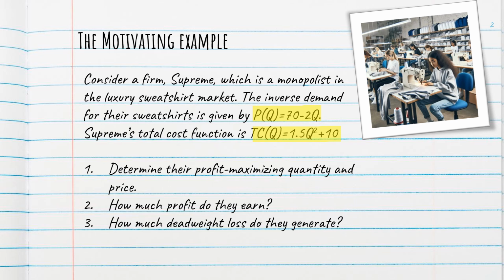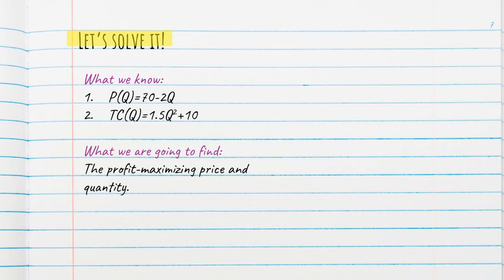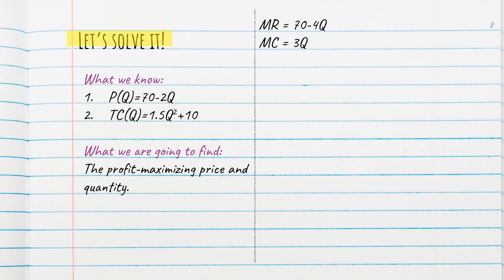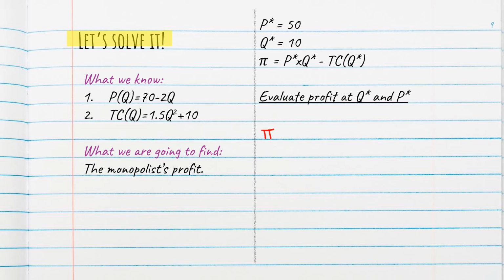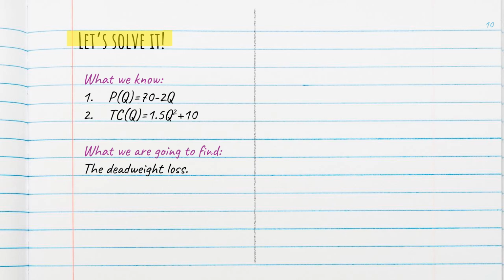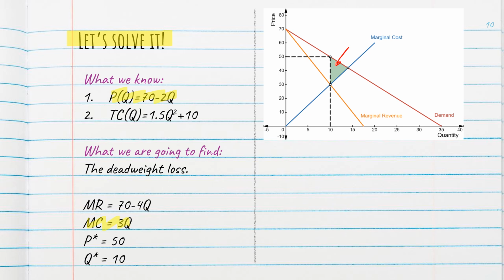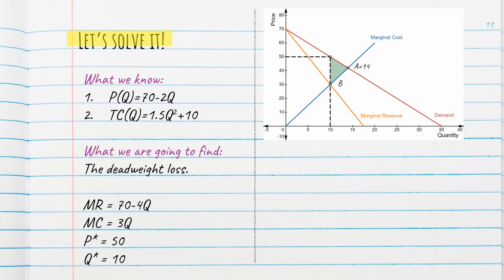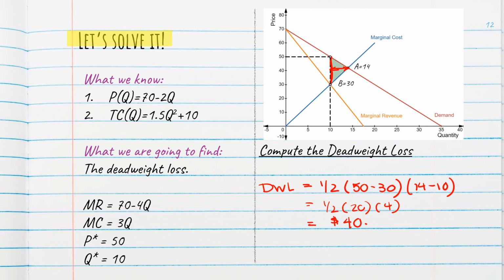Recap Video A Basic Monopoly Question